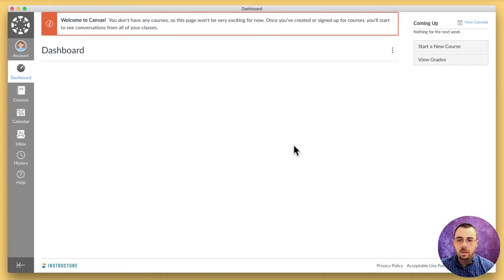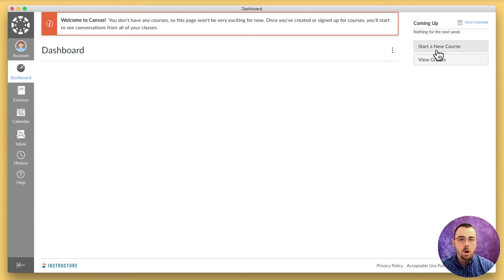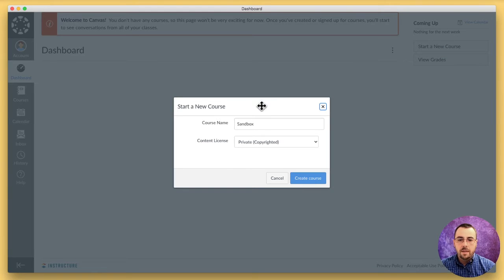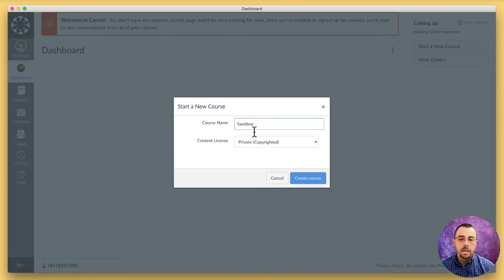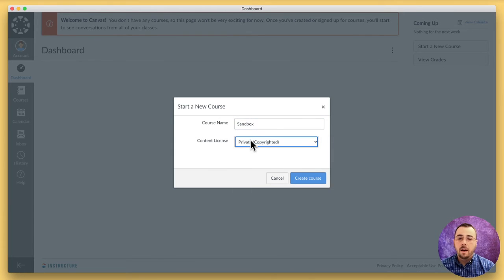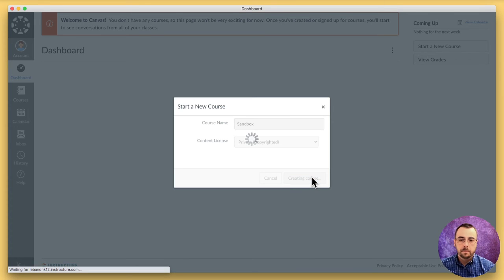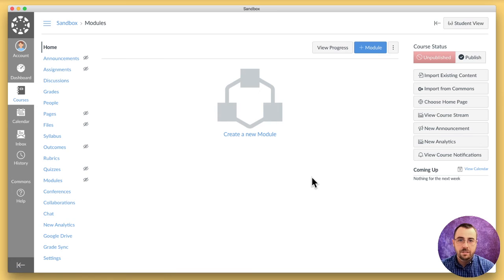Create a Sandbox Course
Learn how to get self-paced, just-in-time Canvas training for your school or district